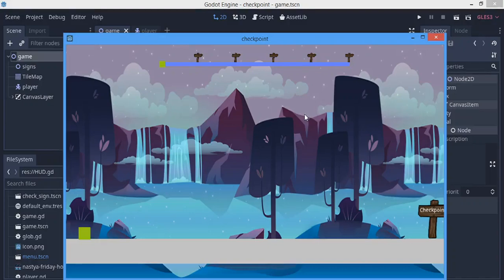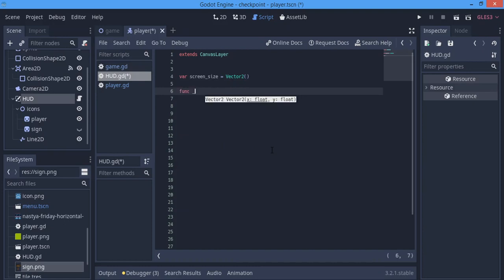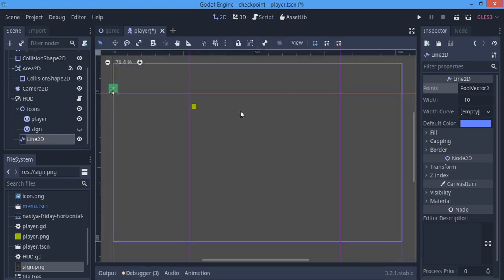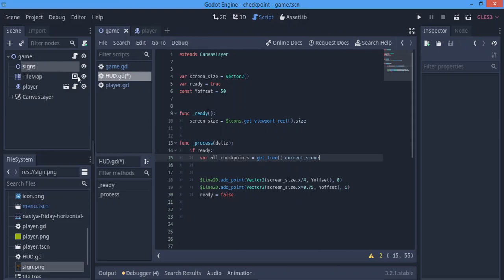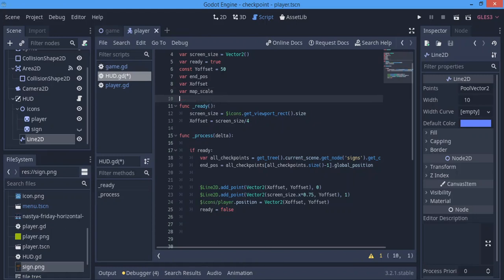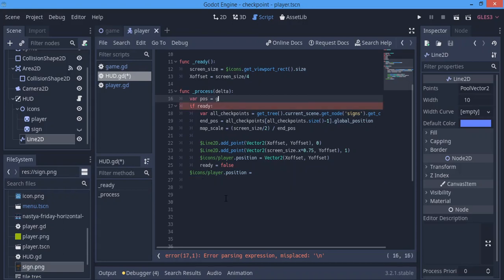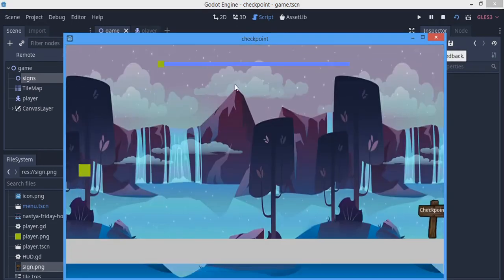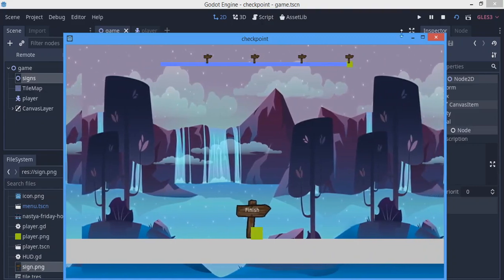HOW TO MAKE A MINIMAP IN GODOT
PLEASE LIKEE!!!👍